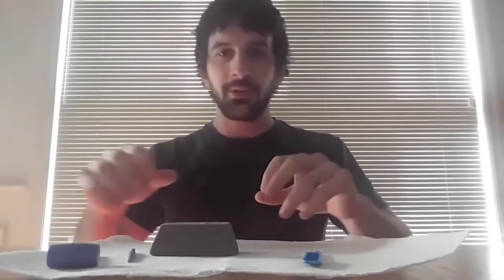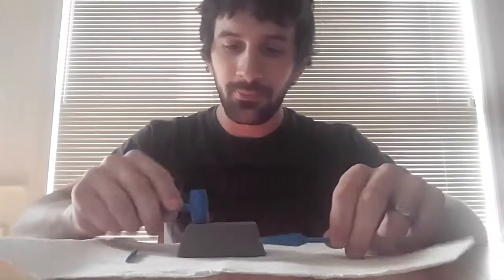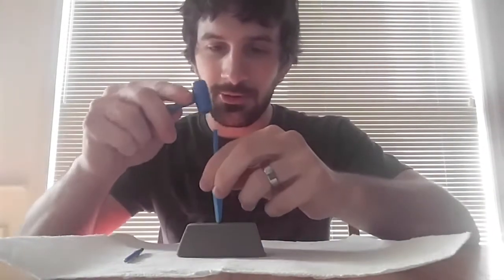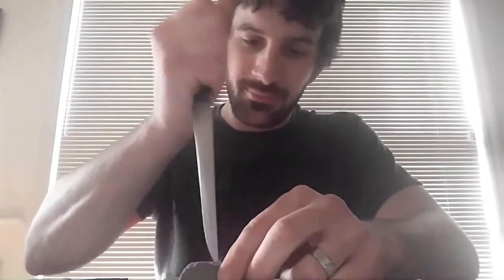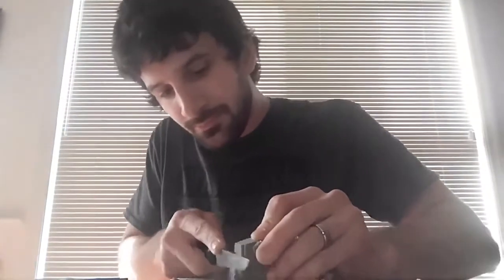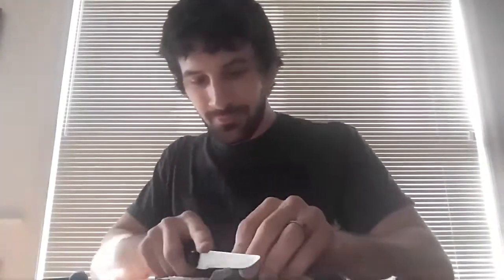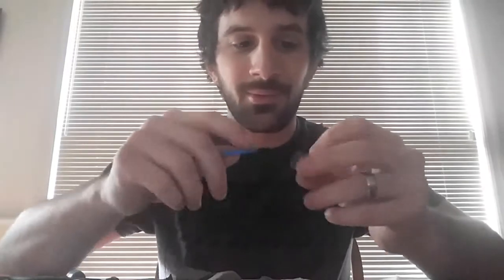Mystery Mineral Unboxing - Will I Get Silver?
My wife surprised me with this little gift so I thought I'd open it for you guys enjoy!